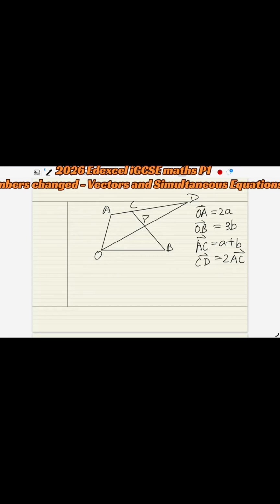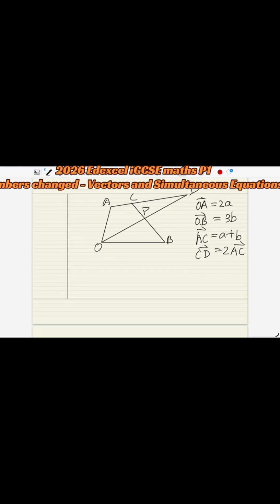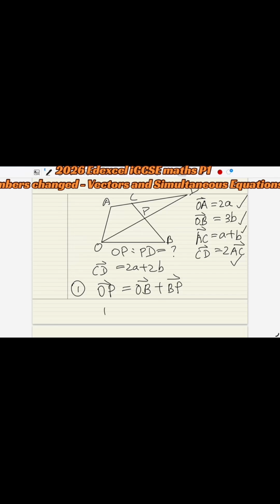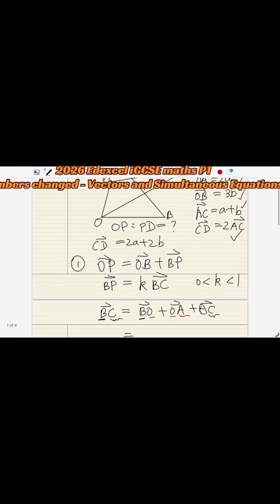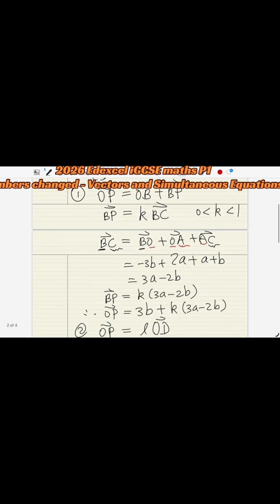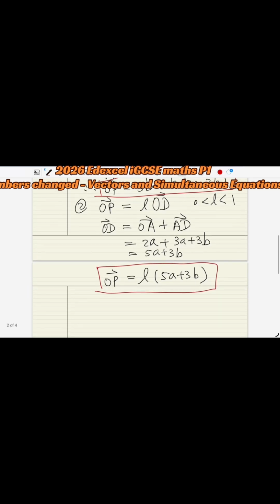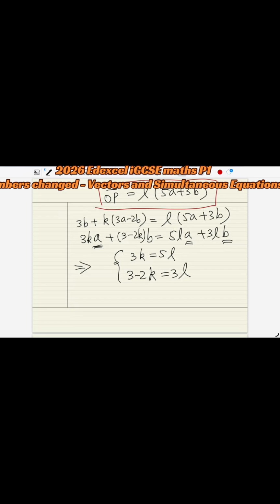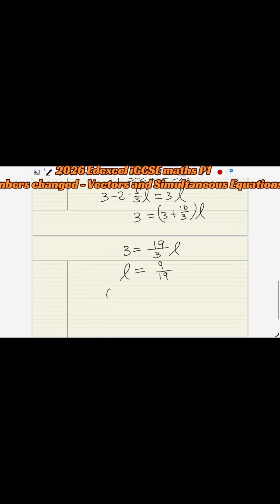2026 Edexcel iGCSE maths P1 vectors and simultaneous equations